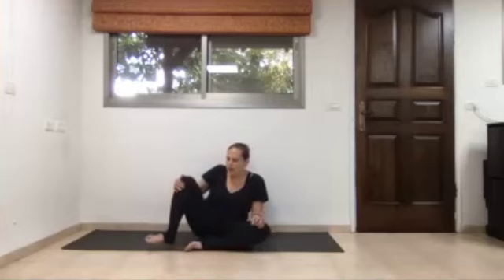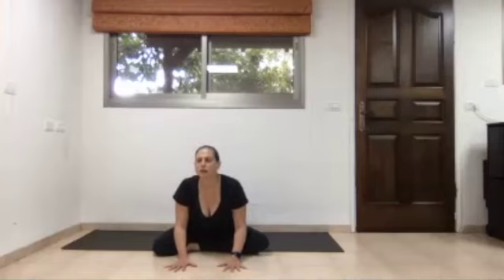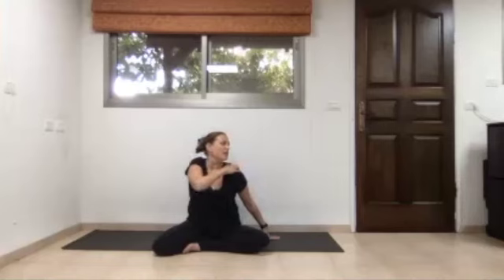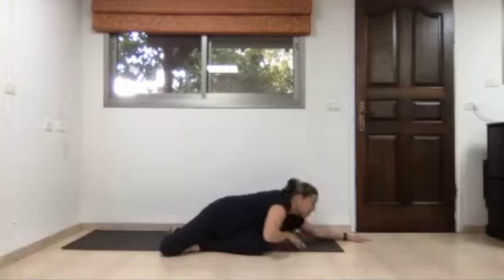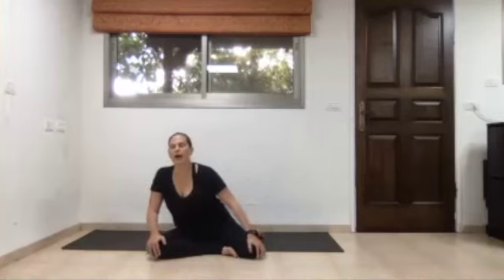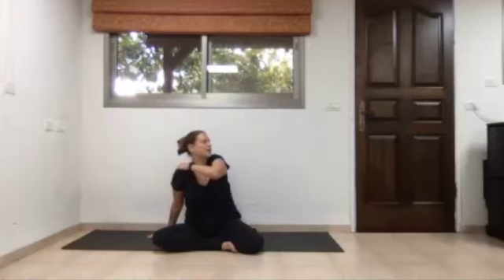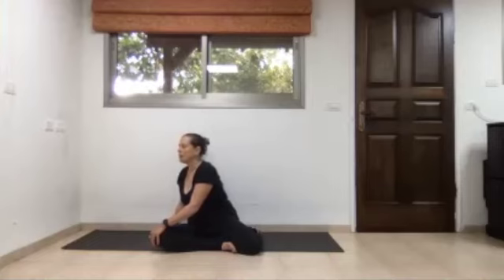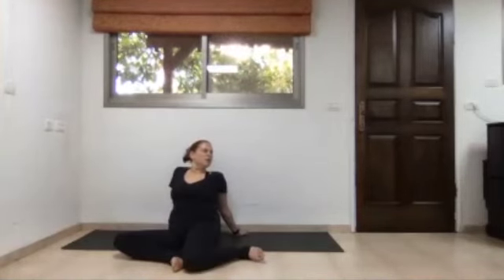A Conversation Between the Pelvic and the Heart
Motions and shapes to invite awareness and energy flow to the upper and lower parts of your torso. Leaving you to listen and discover the relationship between them.

This video is a portion of a Yoga class you can find in our VOD library.